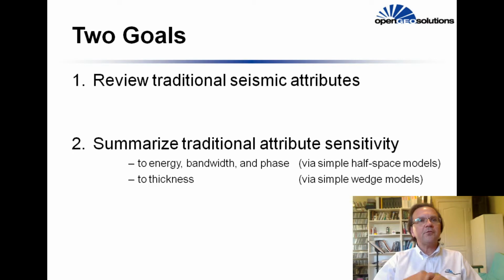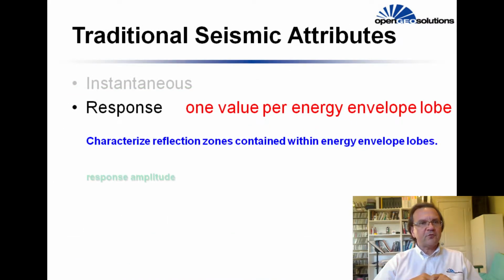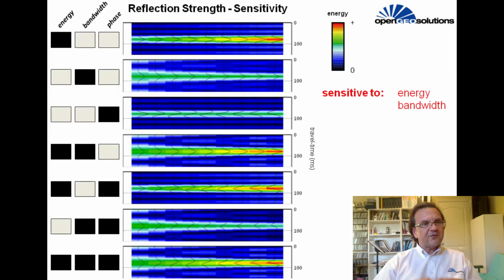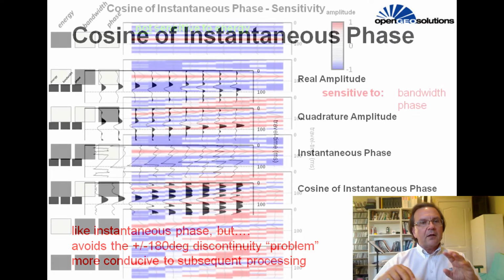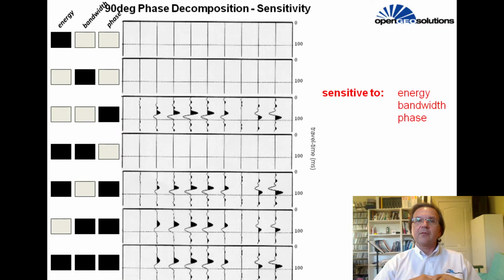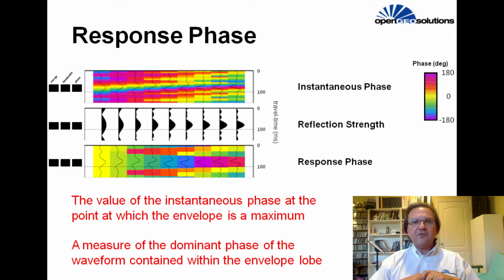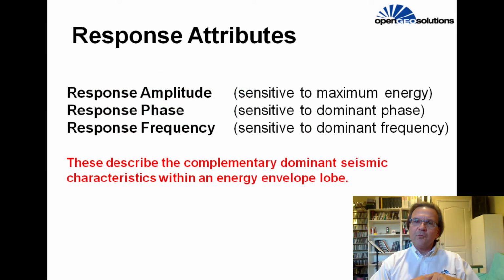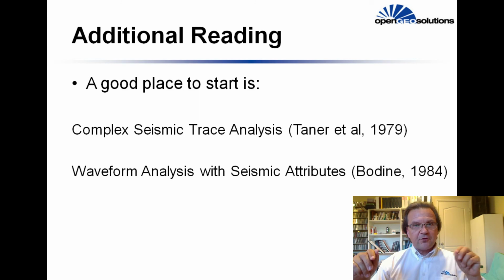Traditional Seismic Attributes Part 2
Sensitivity to Energy, Bandwidth, Phase and Thickness